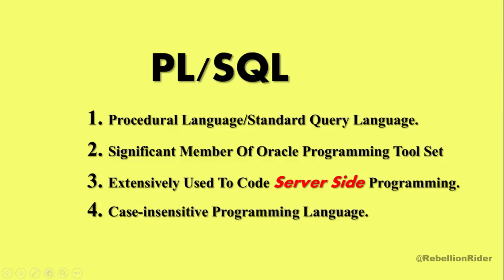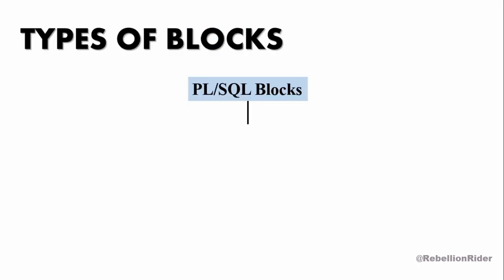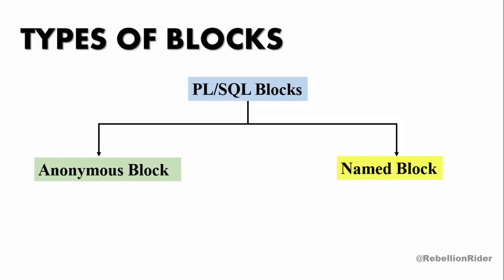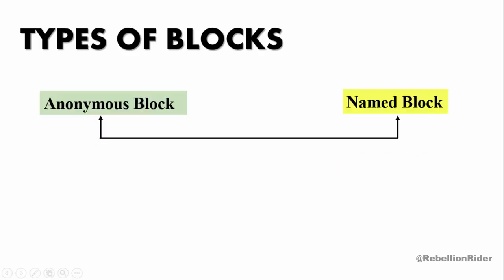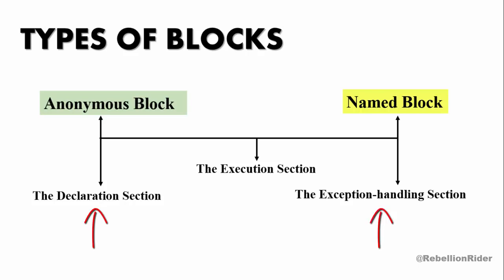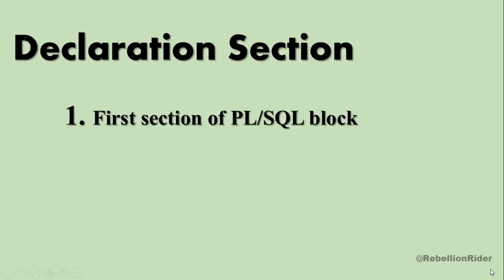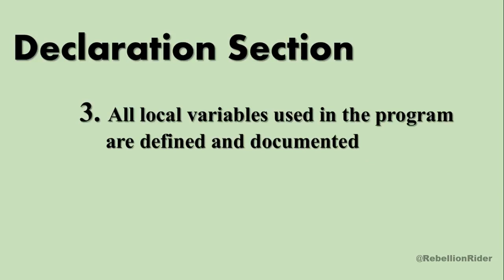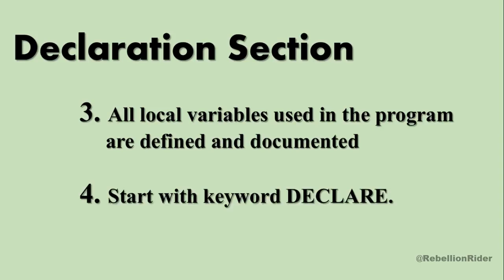PL SQL tutorial 1 PL SQL Block Types in Oracle Database By Manish Sharma